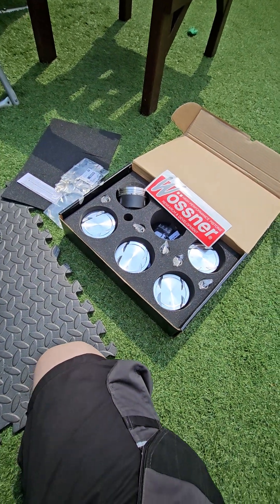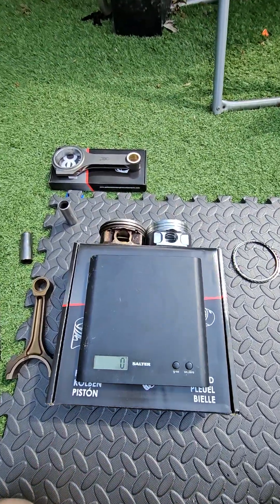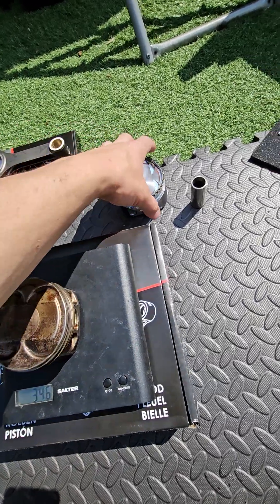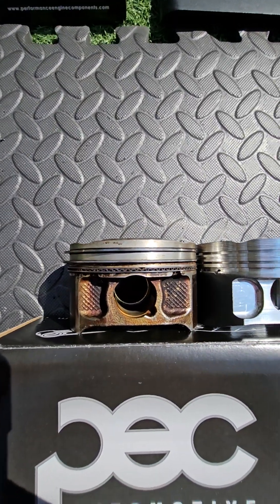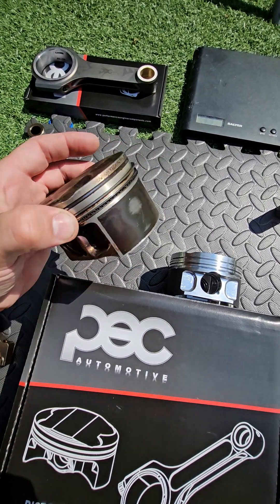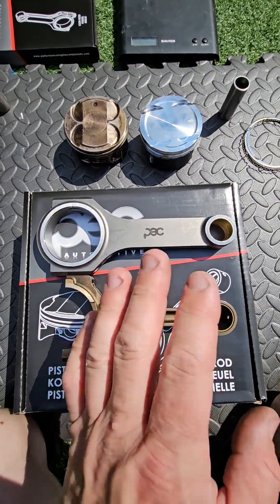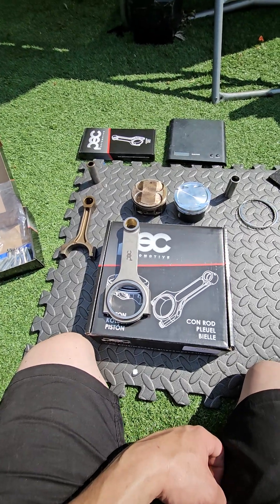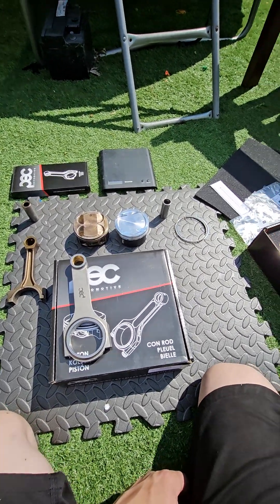Saab Vectra 2.8 v6 b284 z28net forged Wossner pistons and rods Turbo x build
Demonstrating a new set of rods and pistons for a customer engine build . wossner supplied the pistons and the rods . pistons are custom design with lower compression ratio to suit pump fuel . we don't have e85 here in the uk and detonation is an issue when tuning these cars with the stock comp ratio of 9.5:1.  this new ratio is 8.7:1 factoring in a 0.1mm head skim

more updates will follow during the build which may help others with building their own cars . these engines are not common and modified parts are hard to obtain / make so hope this helps.